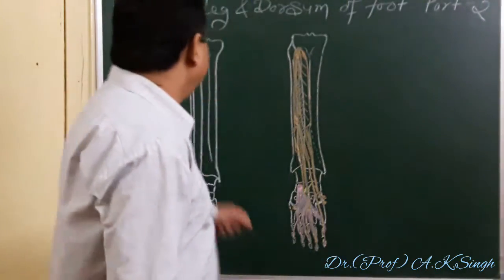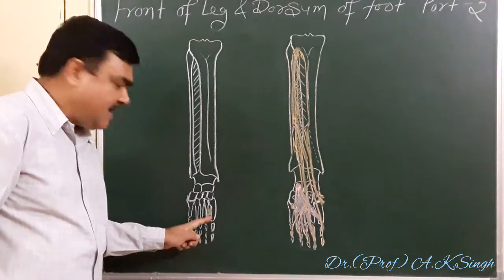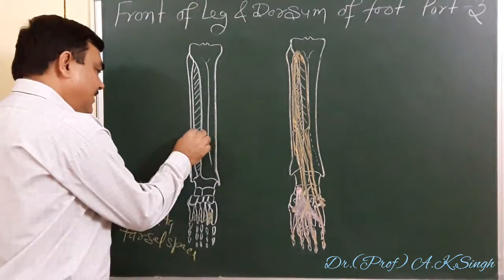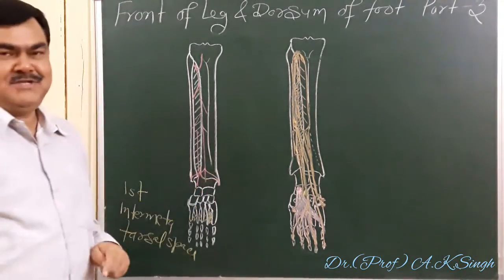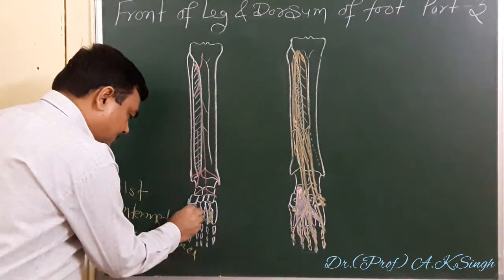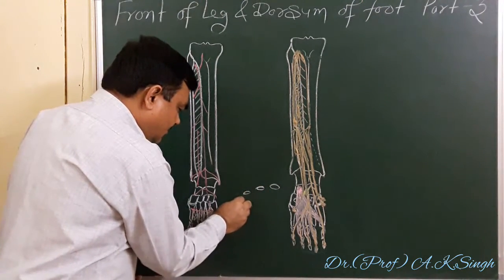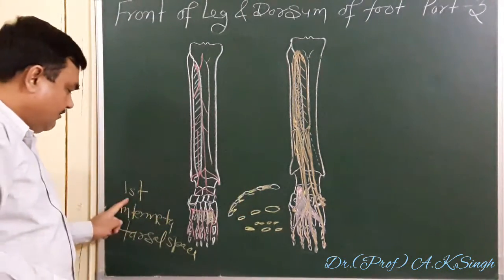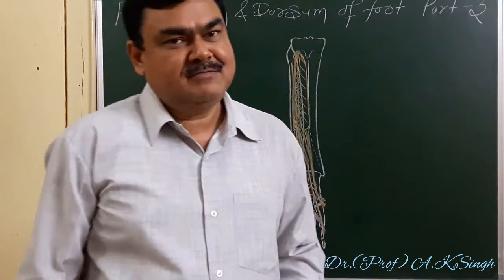Front of leg and dorsum of foot part 3/5 by Dr. (Prof).A.K.Singh